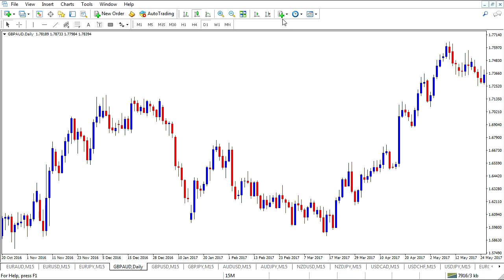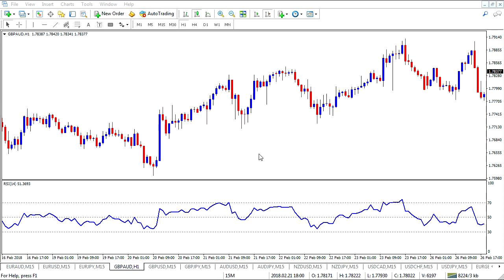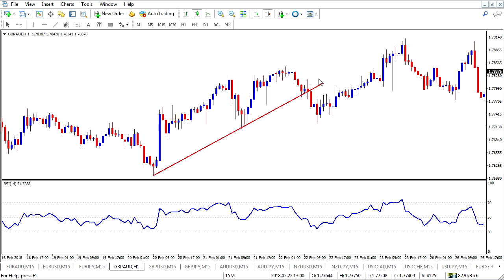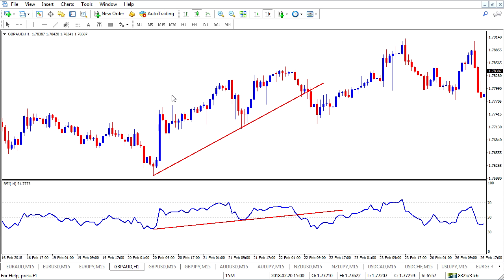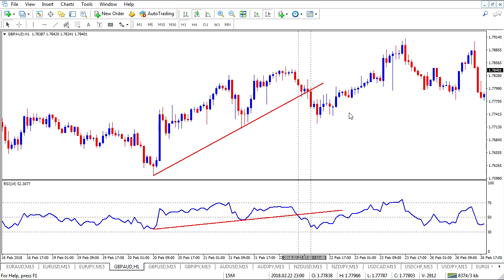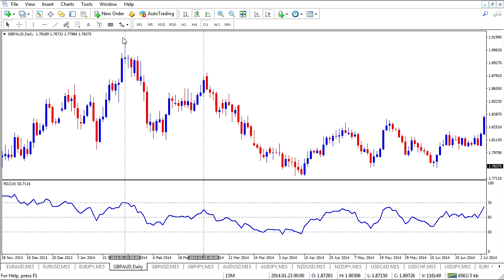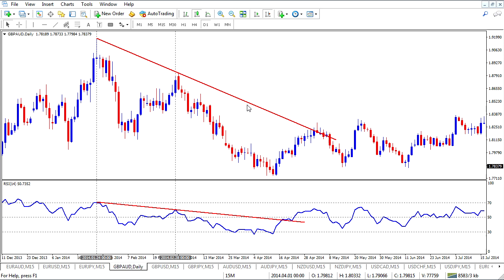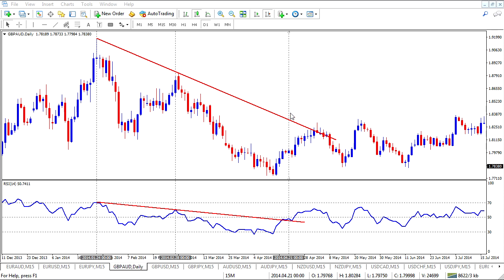How To Utilize Trendlines On RSI Indicator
Learn how to utilize the trendlines on RSI Indicator.

Timestamps
00:00 How To Utilize Trendlines On RSI Indicator
00:25 How To Get An RSI On The Chart
1:02 The bumpy RSI
2:21 How to use the RSI

Forex Trading Tips & Tricks 2022